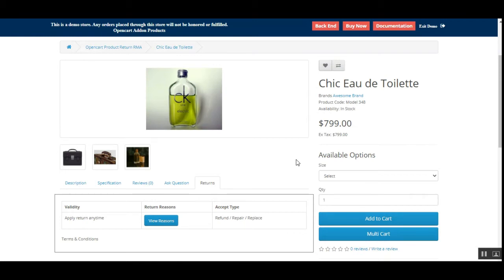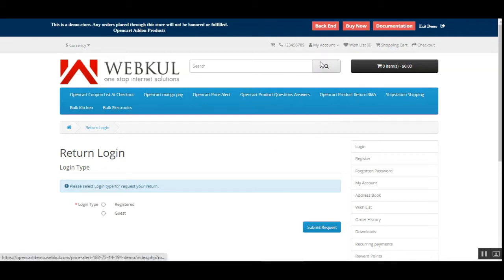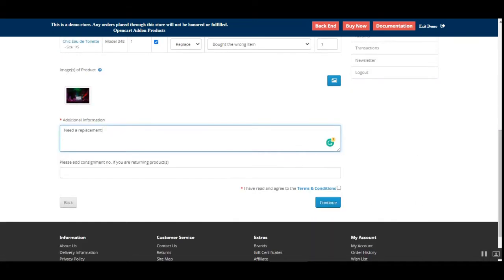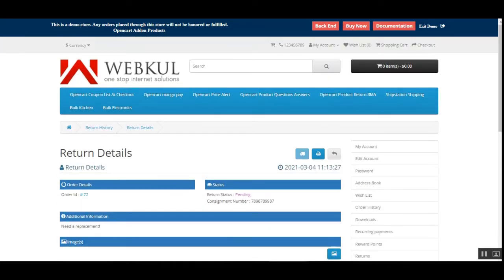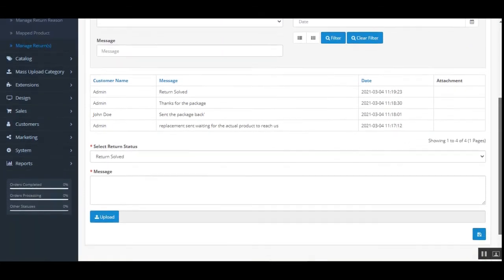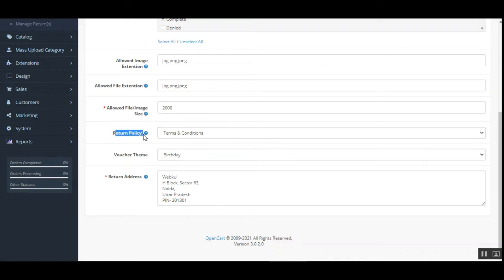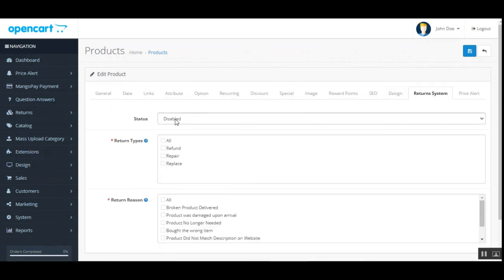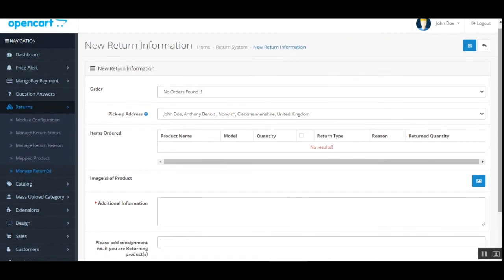OpenCart Product Return RMA[Updated] Plugin - Overview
Opencart Return Merchandise Authorization (product return RMA) is a brilliant extension and super useful for product return and order return management and works very fine with all the latest versions of Opencart.

Opencart RMA plugin is a must-have for all the Opencart based stores as it will ease the return process management with tons of options like search order, RMA reasons, RMA print label, and many more.

2. Raise a Ticket via our HelpDesk system